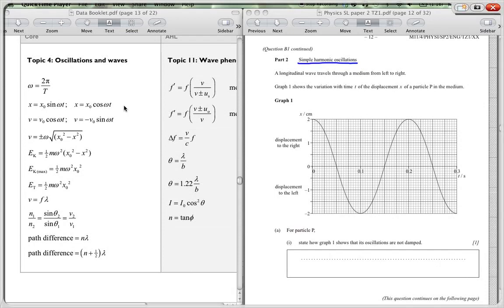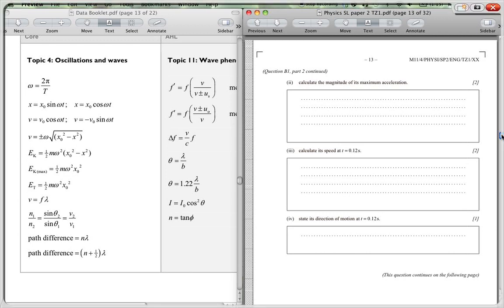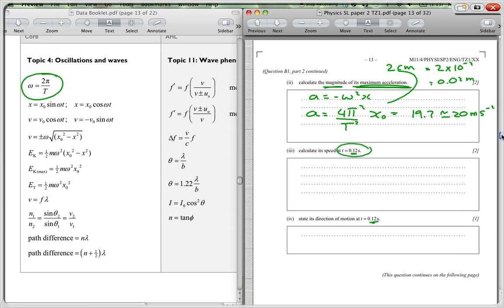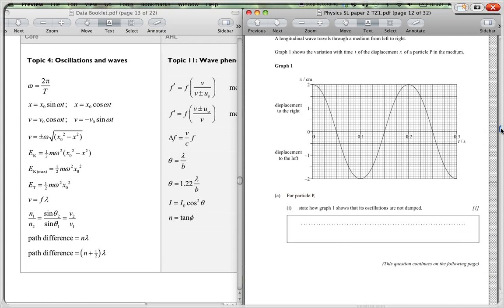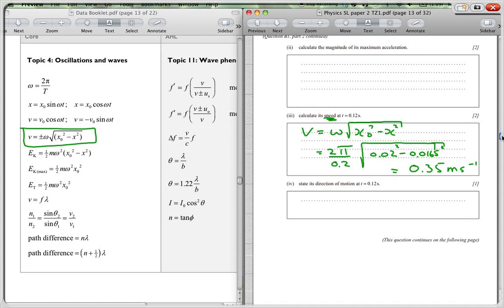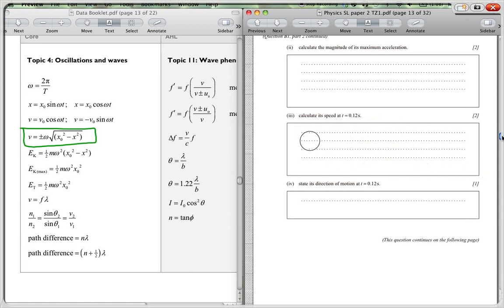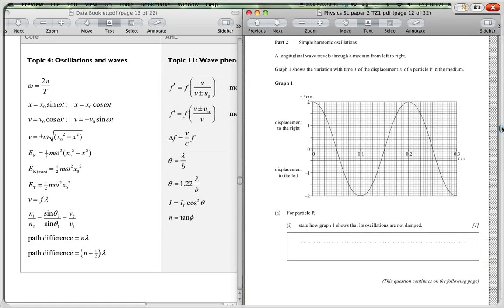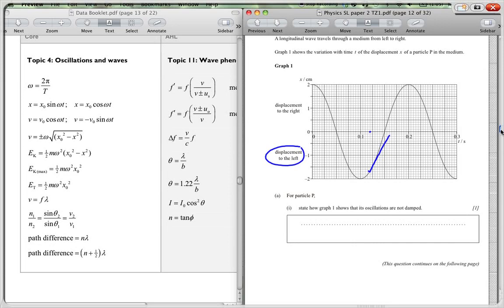Exam_05-11 SL P2 TZ 1 B1 Part 2 (1)